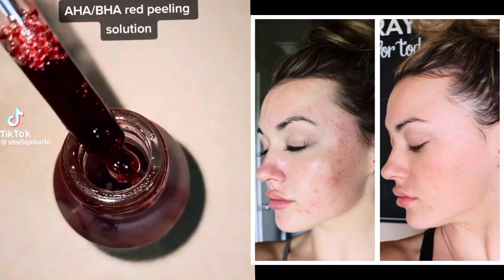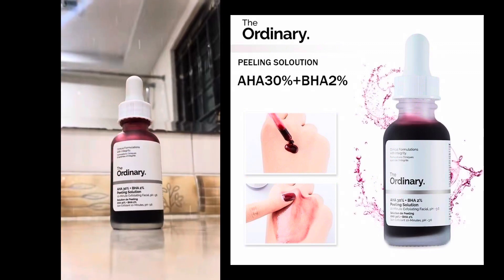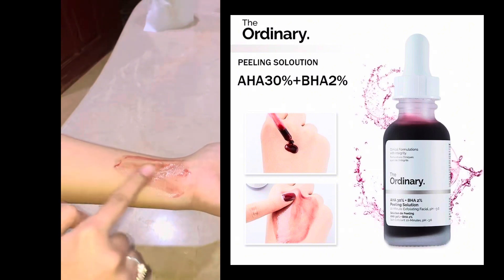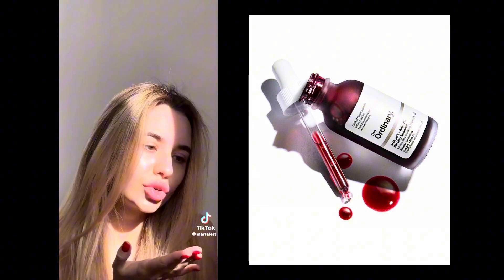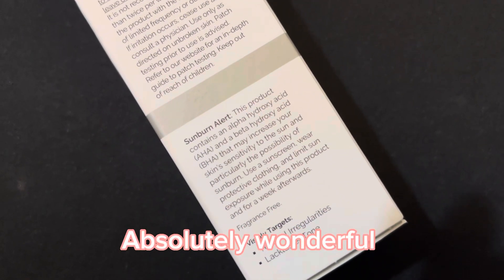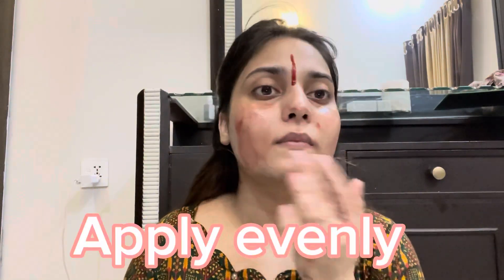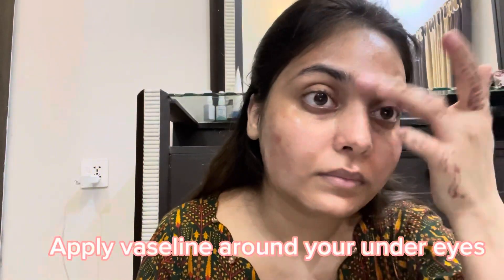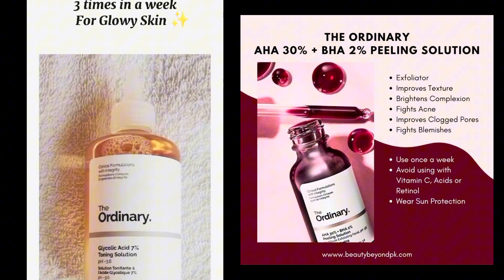The Ordinary AHA+BHA peeling solution DEMO + DO's&Don'ts | OrdinarySkincare .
The Ordinary AHA+BHA Peeling Solution Demo, Do's & Don'ts, Which skin types it works for and how to use it properly.